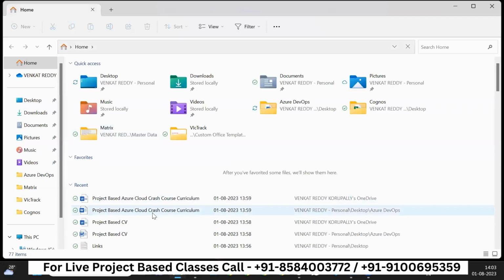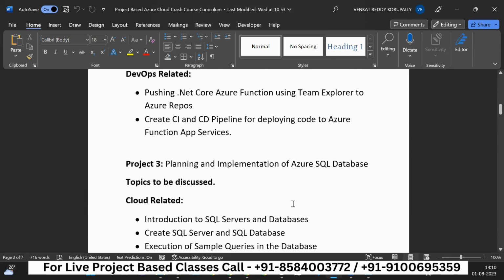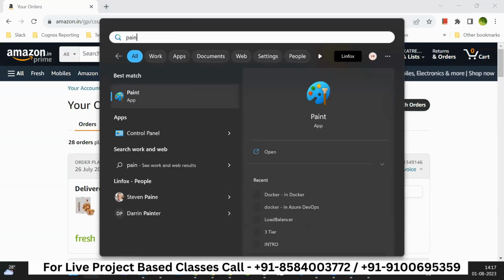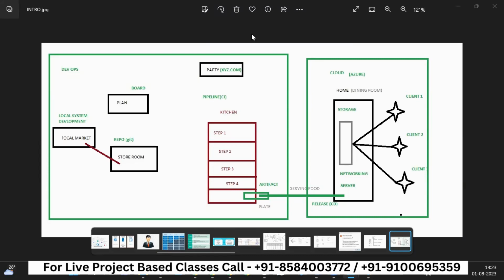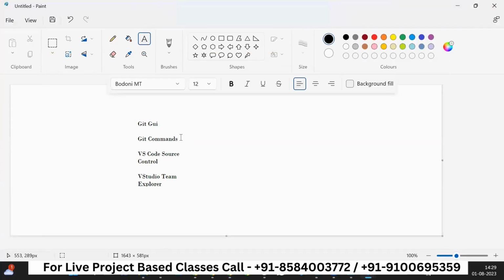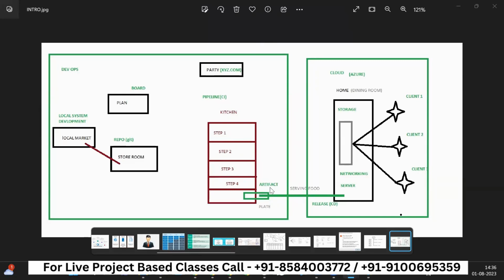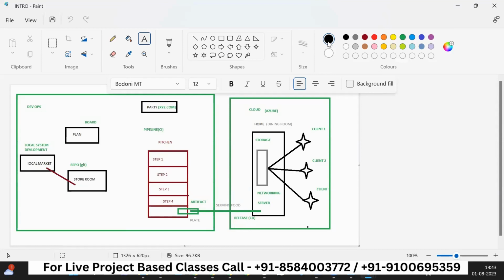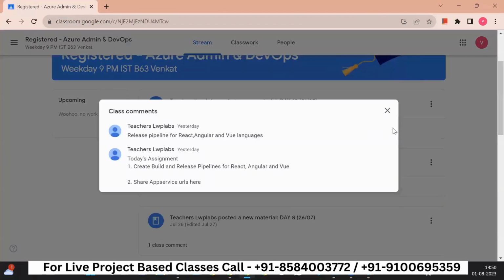Azure DevOps & Cloud | Crash Course | What is DevOps | Real Time Projects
This is the Demo Class conducted on 1st August 2023 at 2 PM IST

If you are interested to learn Azure DevOps and Admin watch this playlist and understand the concept. and if you want to enroll to the full course call us on or .

✅ Live Classes
✅ All recorded videos & Documents / Study Materials
✅ Doubt Solving
✅ Resume Preparation
✅ Interview Questions

If you are interested to buy or recorded session you can find on lms.lwplabs.com.